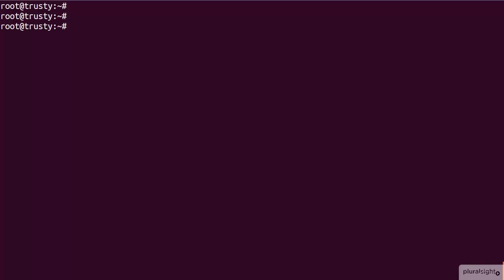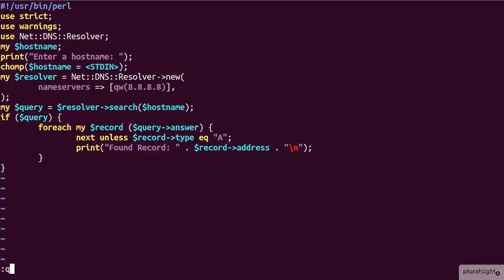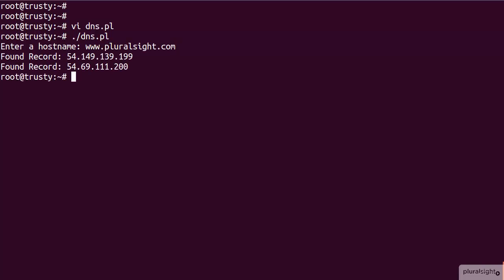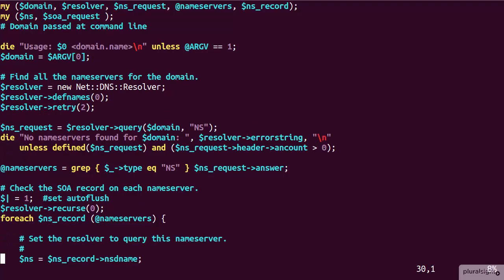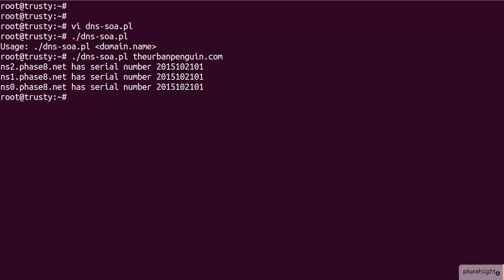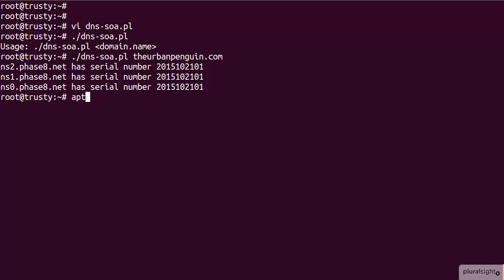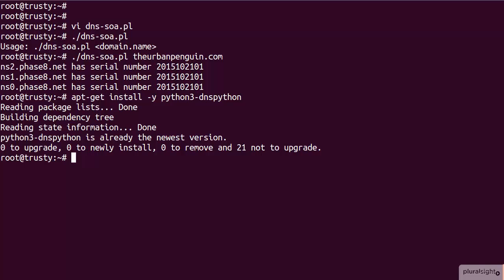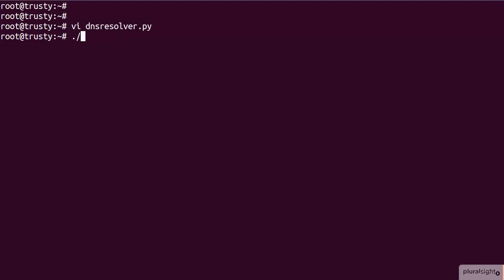05 06 Hands on with Scripts